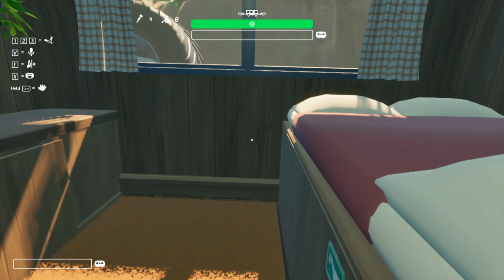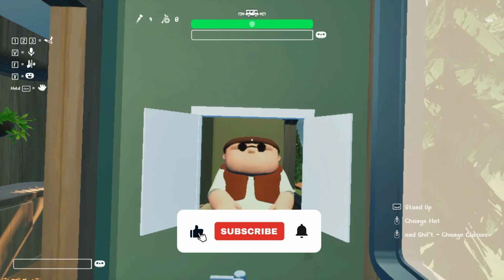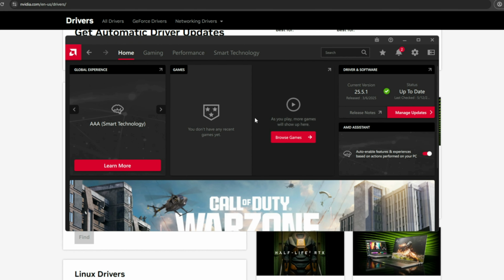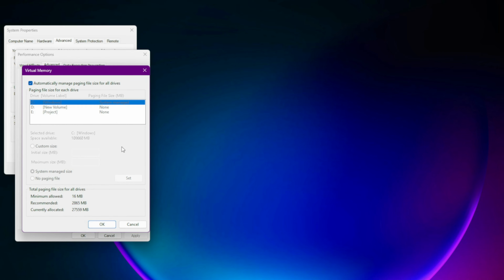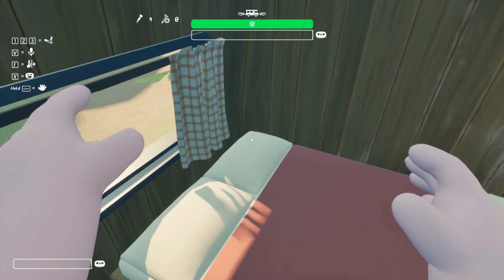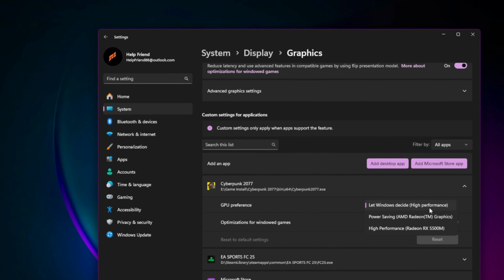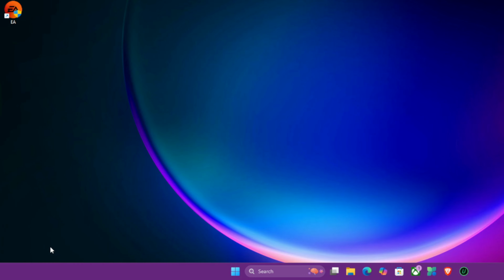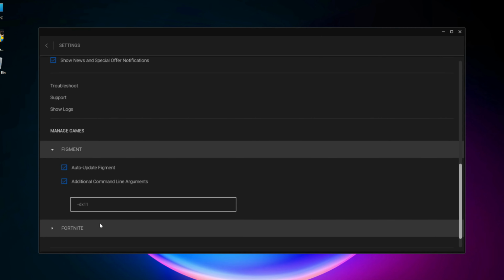RV There Yet GPU Crash Dump FIX – Unreal Engine Ride Error & DirectX Crash Solved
If RV There Yet keeps crashing or freezing with the UE-Ride GPU Crash Dump Triggered error on startup or during gameplay, this step-by-step video will help you fix it permanently.
These methods are fully tested in 2025 and work for all major GPUs — NVIDIA, AMD, and Intel.

This guide includes all the key fixes:
✅ Force DirectX11 or DirectX12 modes
✅ Verify & repair game files
✅ Perform a clean GPU driver installation
✅ Delete DirectX Shader Cache
✅ Enable Debug Mode for NVIDIA cards
✅ Fix Unreal Engine crash dump and D3D device removal errors
✅ Repair Visual C++ runtime and firewall permissions

Perfect for Windows 10/11 users facing Unreal Engine 5 crash dumps, startup errors, or GPU hangs.
Follow every step carefully and get RV There Yet running crash-free again.

Windows Repair Commands (Run as Administrator):

sfc /scannow

→ Scans and repairs system files.

→ Repairs corrupted Windows components (fixes Unreal Engine crash dependencies).

DirectX Shader Cache Cleanup:

cleanmgr

→ Select “DirectX Shader Cache” → OK → Delete Files.

Force DirectX Mode Launch Commands (Add in Steam/Epic Launch Options):

For DirectX 11:

-dx11

For DirectX 12:

-dx12

Reset GPU Settings (NVIDIA):

Open NVIDIA Control Panel → Manage 3D Settings → Restore Defaults.

Set Game to High Performance Mode:

Windows Search → “Graphics Settings” → Add Game EXE → Set to High Performance.

▬▬▬▬▬▬▬▬▬ஜ۩۞۩ஜ▬▬▬▬▬▬▬▬▬
▬▬▬▬▬▬▬▬▬ஜ۩۞۩ஜ▬▬▬▬▬▬▬▬▬